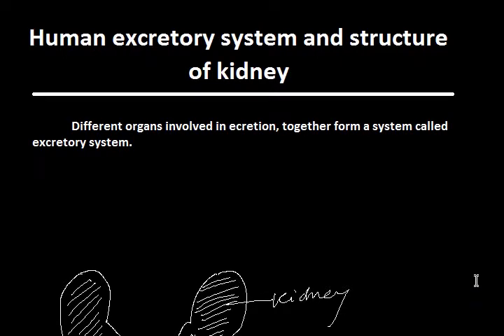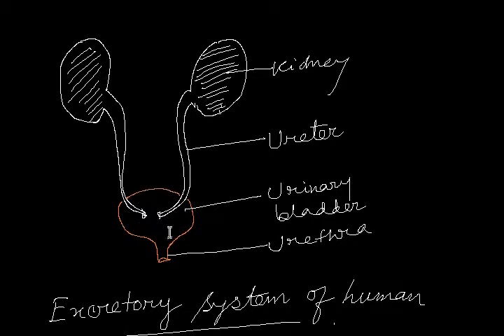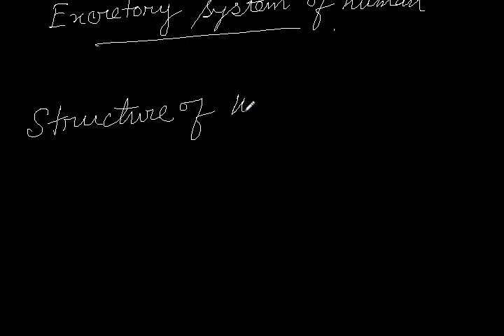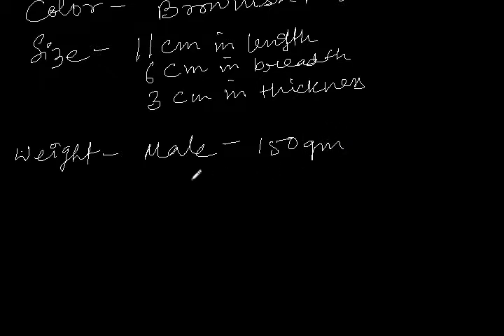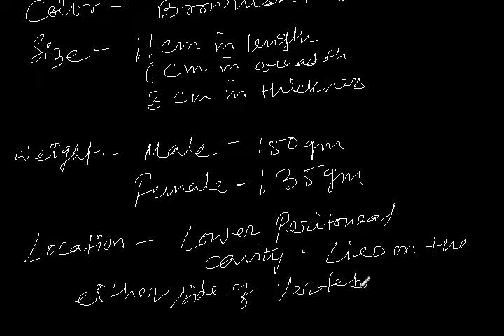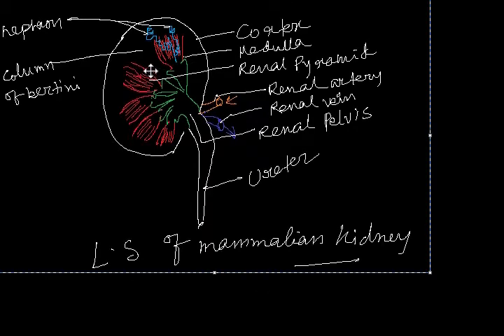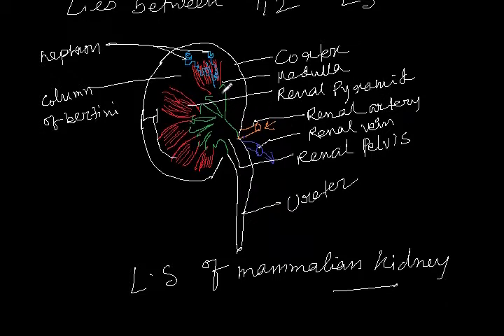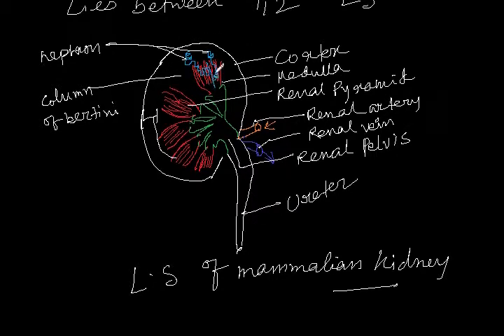Human excretory system and structure of kidney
Human excretory system. Structure and function of kidney.